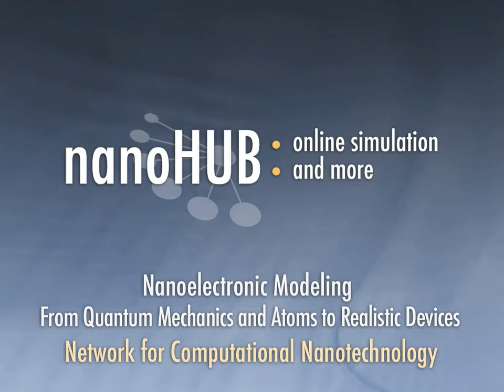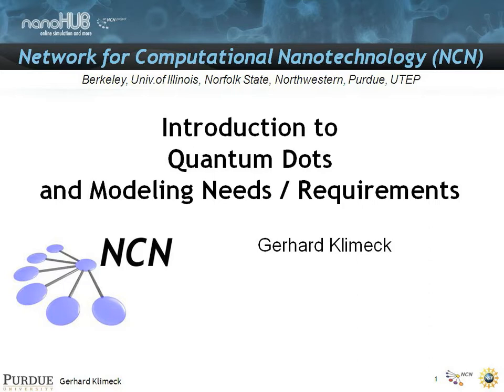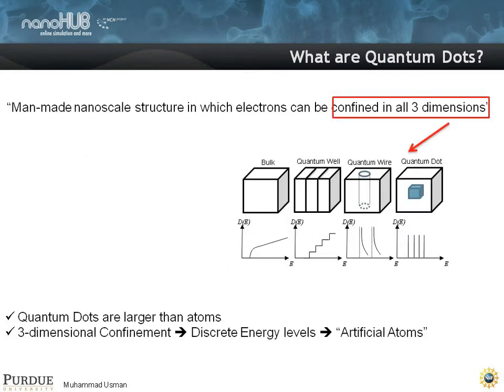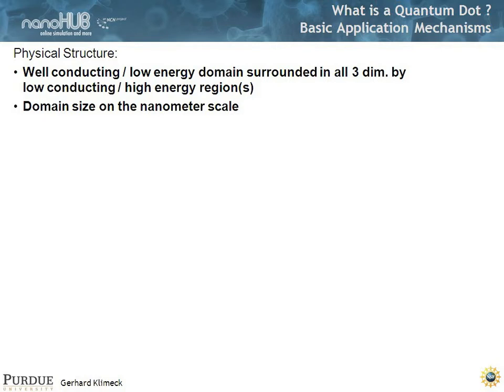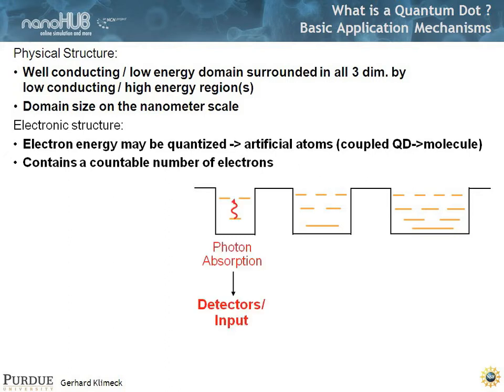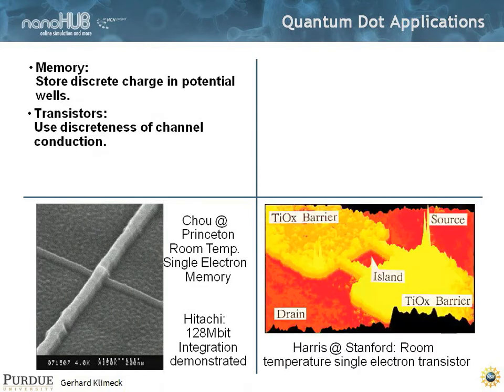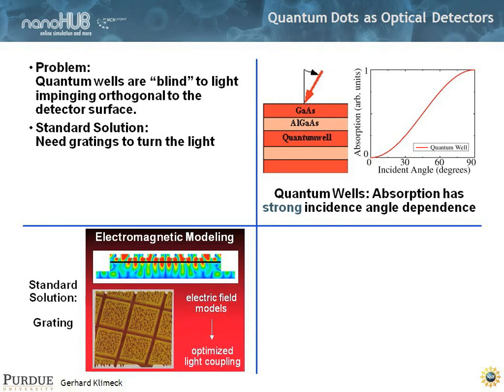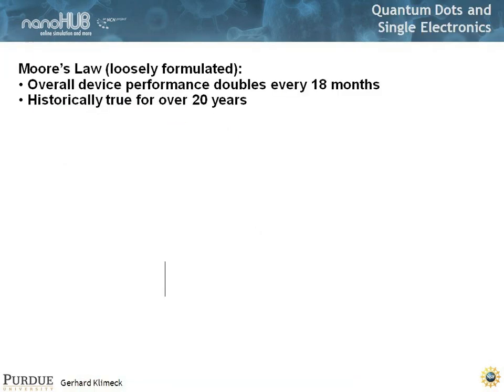Nanoelectronic Modeling Lecture 28: Introduction to Quantum Dots and Modeling Needs... - Part 1/2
This presentation provides a very high level software overview of NEMO1D.

Learning Objectives:
This lecture provides a very high level overview of quantum dots. The main issues and questions that are addressed are:

Length scale of quantum dots
Definition of a quantum dot
Quantum dot examples and Applications
Single electronics
Need for quantum dot modeling
Model requirements -- what are the physical effects that need to be included?
Overview of some of the existing theories and models
Tight binding approach